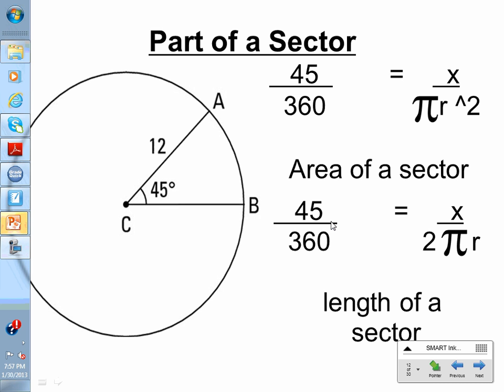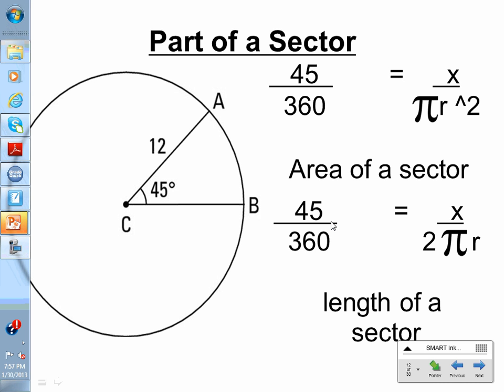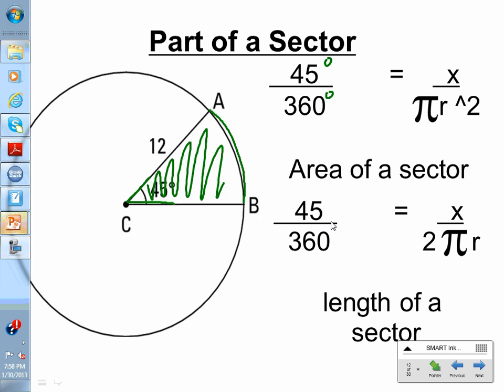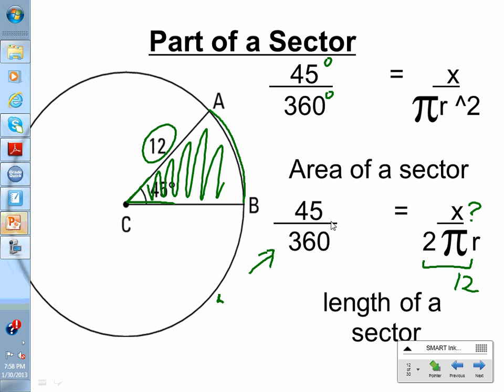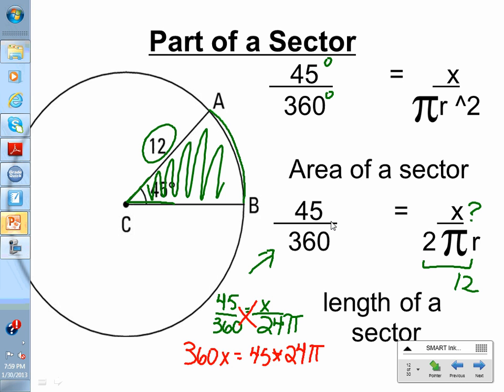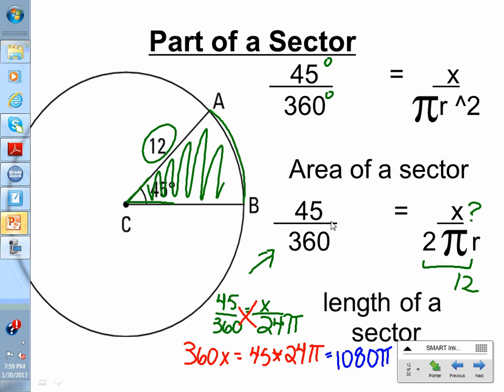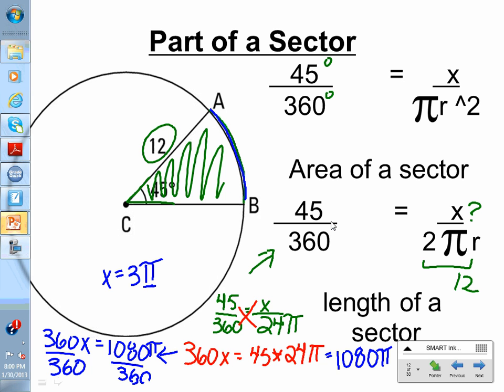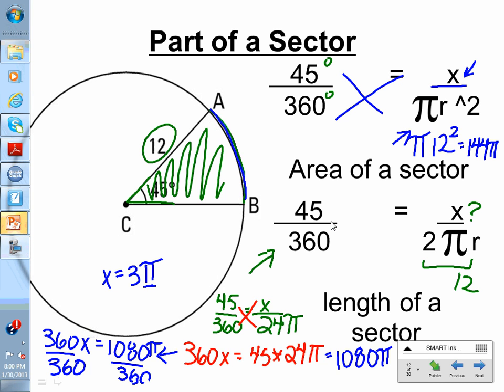Test9Section5Problem18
9-5-18 math